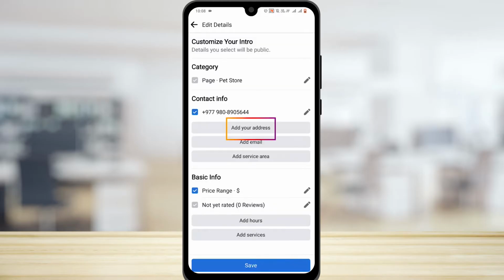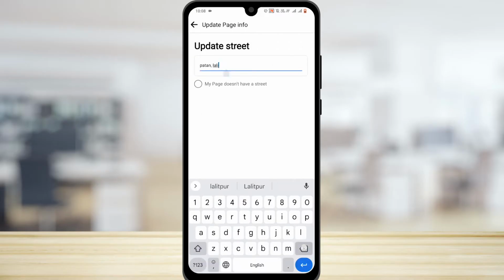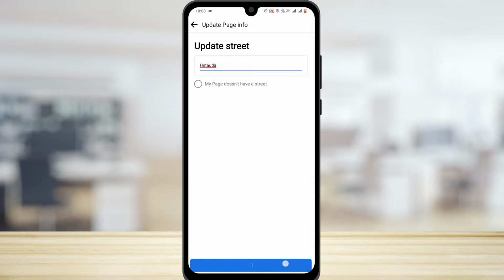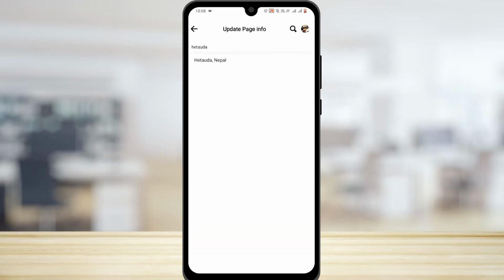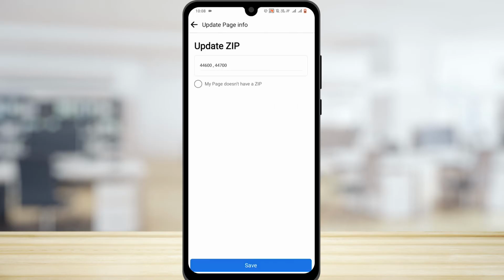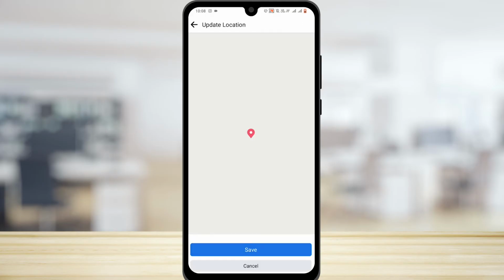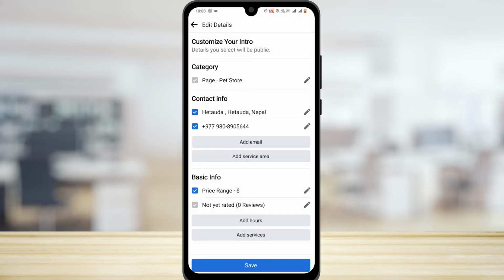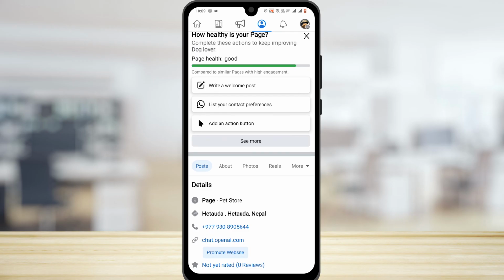How to Add Location on Your Facebook Page | Enhance Your Business Presence! ✅🌍👥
If you have a business page on Facebook, adding your location can significantly enhance your online presence and help potential customers find and connect with your business more easily. In this step-by-step tutorial, we'll guide you through the process of adding your location to your Facebook page, enabling you to showcase your business's physical address and reach a broader local audience. 🚀🌐

🔴 Why Add Location to Your Facebook Page? 🗺️👥

By including your business location on your Facebook page, you can enjoy several benefits. Here are a few reasons why adding your location is essential:

1️⃣ Improved visibility: When you add your location, your Facebook page becomes discoverable when users search for businesses or services in your area, increasing your chances of attracting local customers.
2️⃣ Convenience for customers: Displaying your business address allows customers to easily find and visit your physical location, boosting foot traffic and potential sales.
3️⃣ Trust and credibility: Providing a physical address helps establish trust with your audience, as it demonstrates that your business is legitimate and accessible.

🟣 How to Add Location to Your Facebook Page: Step-by-Step Guide 📝📍

Step 1️⃣: Log in to your Facebook account and navigate to your business page.
Step 2️⃣: Click on the "Settings" tab located at the top right corner of your page.
Step 3️⃣: From the left-hand menu, select "Page Info."
Step 4️⃣: Scroll down to the "Address" section and click on the "Edit" button.
Step 5️⃣: Enter your business's complete address, including street, city, state, and postal code.
Step 6️⃣: Optionally, you can also add additional information like your business hours, phone number, and website.
Step 7️⃣: Click the "Save Changes" button to save your updated information.

🔵 Pro Tips for Maximizing the Impact of Location on Your Facebook Page 🚀🌍

✨ Optimize your description: Take advantage of the "About" section on your Facebook page to provide a compelling description of your business and highlight any unique features or services you offer.
✨ Upload photos: Showcasing images of your business premises, products, or services can give potential customers a visual representation and create a positive impression.
✨ Engage with your audience: Regularly monitor and respond to comments, messages, and reviews on your Facebook page. Engaging with your audience demonstrates excellent customer service and helps build trust.

🚀 Now you're ready to enhance your business presence on Facebook! Follow this tutorial to add your location to your Facebook page and make it easier for local customers to find you. 🔔💯

 Facebook page, adding business location on Facebook, Facebook page settings, enhancing online presence, attracting local customers, Facebook business page optimization, improving customer engagement, business address on Facebook.